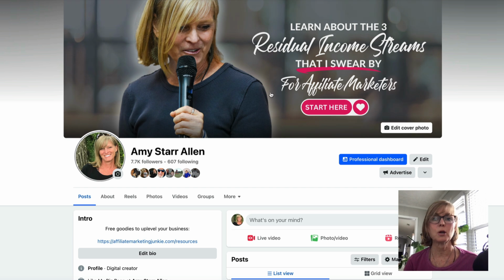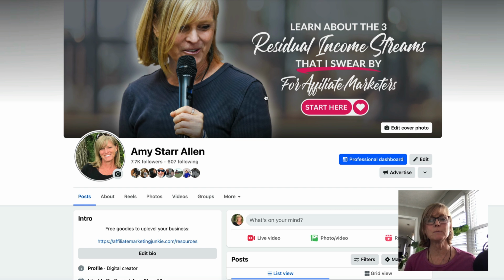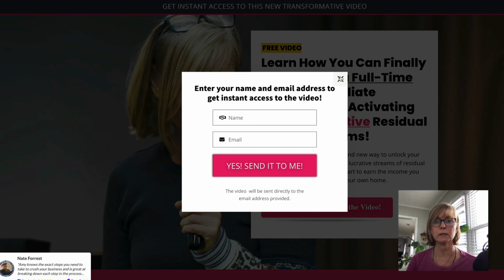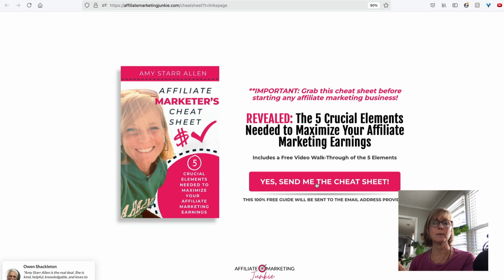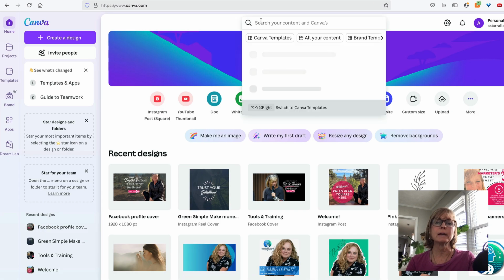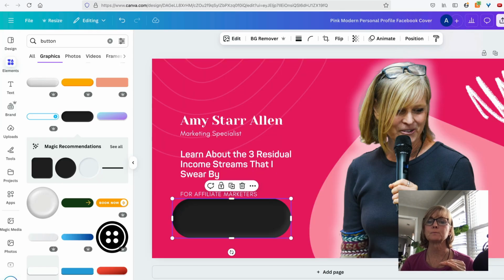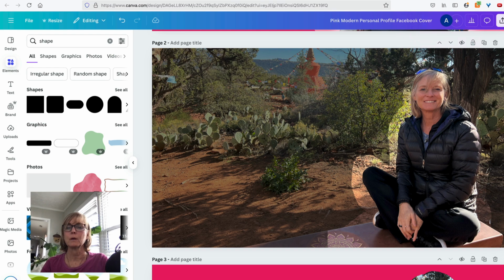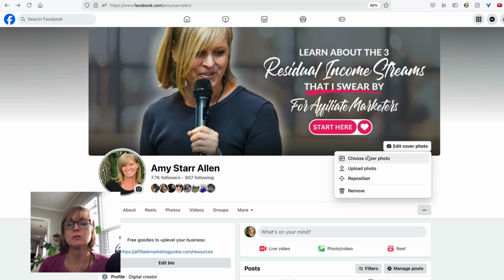How to Generate Leads on Facebook Organically Using Your Profile Cover | Plus a Quick Canva Tutorial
Looking for a simple way to generate organic leads on Facebook? Here's how you can do it easily using your Facebook profile cover!

Access the exact tools and training that I use to create success in my business

My playlist with over 100 videos about the funnel builder I use

Your Facebook profile cover provides the biggest piece of free real estate in the internet.

So... why not use it to showcase your business and generate some organic leads?

In this video, I will show you exactly how to set up your Facebook profile cover in a way that will instantly attract your target audience so that you can serve up some value for them and generate free leads for your business in the process!

I also did a quick Canva tutorial to show you how to easily create a stunning Facebook profile cover.

Grab the Magical Morning Formula and Little Book of Magic Affirmations (free)

Additional Resources

16 Places to Gather Targeted Leads for Your Business (Free Guide)

80 FREE Reusable Content Ideas for Social Media, Video Marketing, Email and Blog Posts